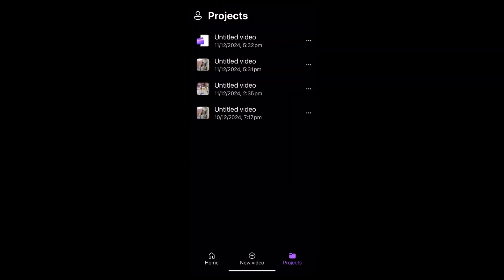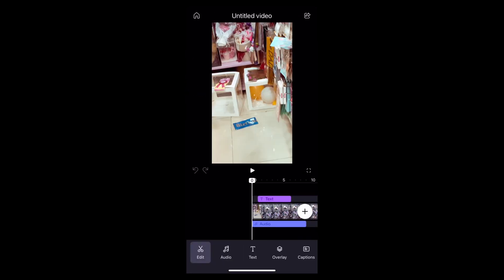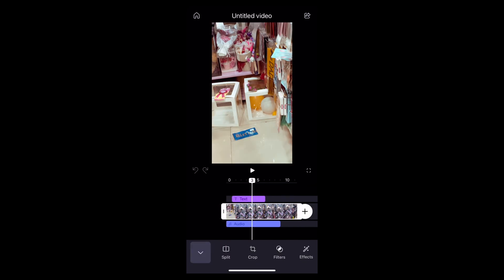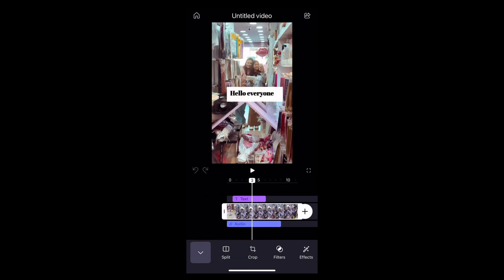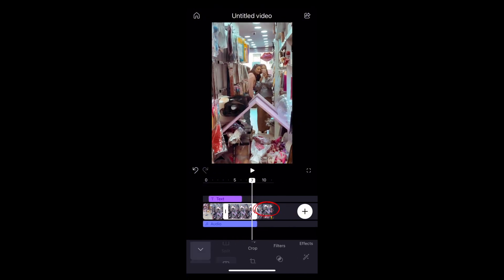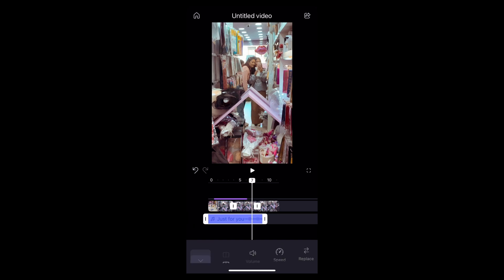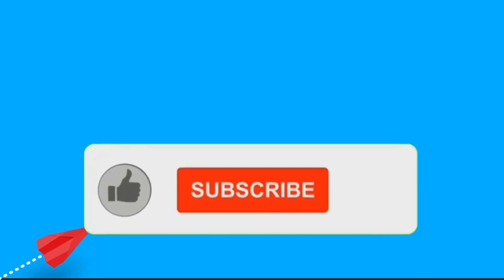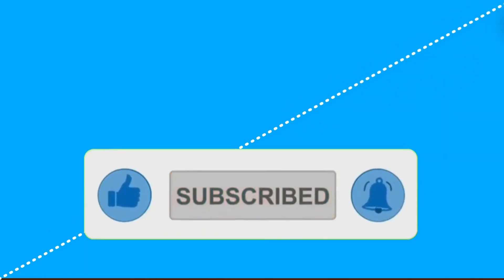How to Add Chapters in Clipchamp 2024?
Want to make your videos more organized and viewer-friendly? Learn how to add chapters in Clipchamp to divide your video into sections for easy navigation! Perfect for tutorials, vlogs, and long videos.